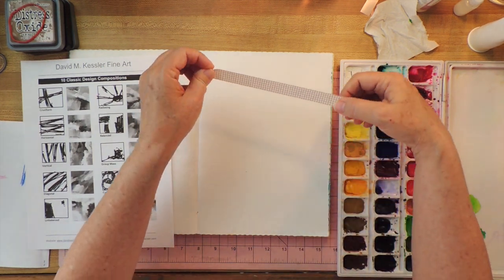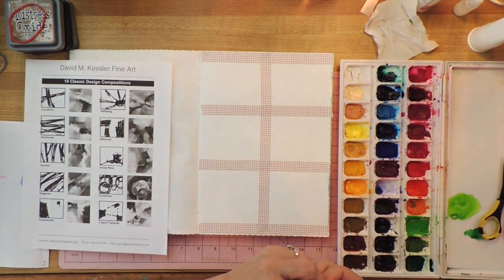Five 5-MINUTE HABITS that IMPROVED MY LIFE - (And Can Make Yours Better, too!)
📚BOOKS I HAVE WRITTEN: shorturl.at/empBG

USA
A Book That Loves You: An Adventure in Self-Compassion
CANADA

🛒 RECOMMENDED SUPPLIES
Washi Tape
EK Success Scissors
Square GLOO Sticks
UHU Glue Stick
Distress Ink
Distress Ink Blending Tool
Art Glitter Glue